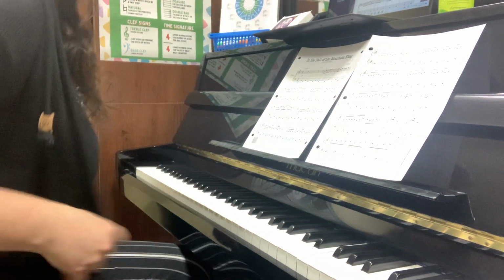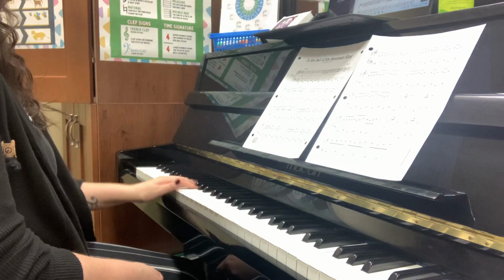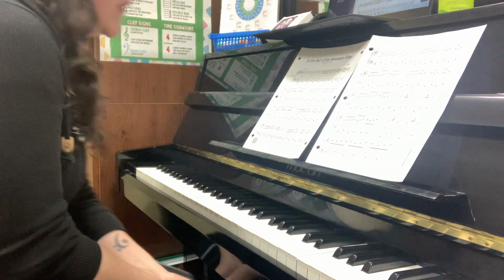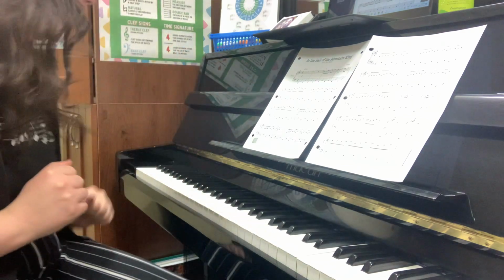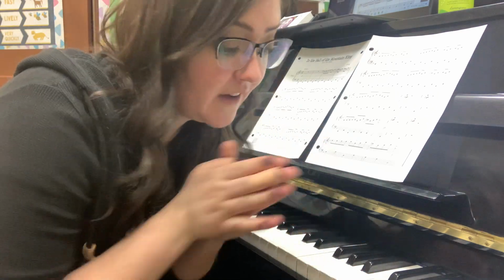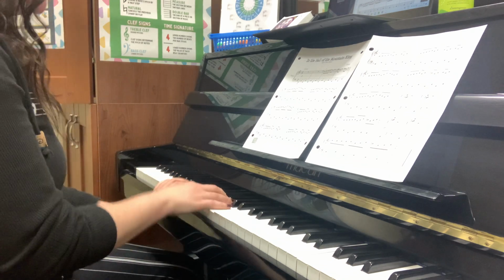Katie video - Mountain King